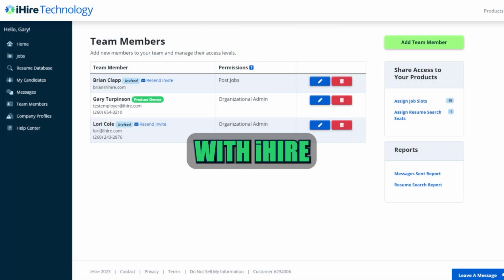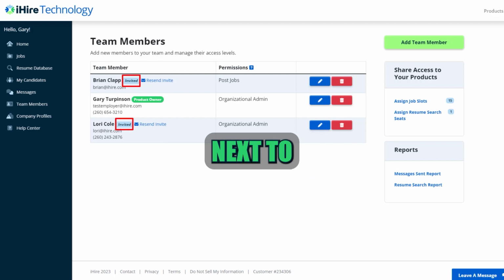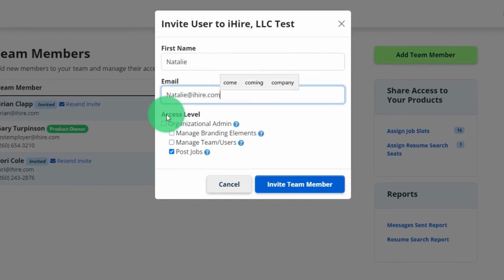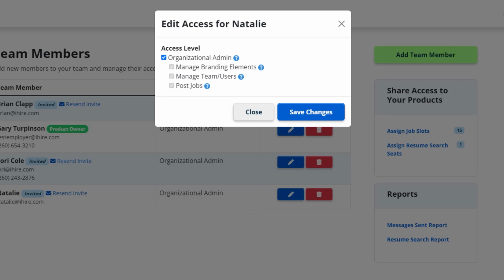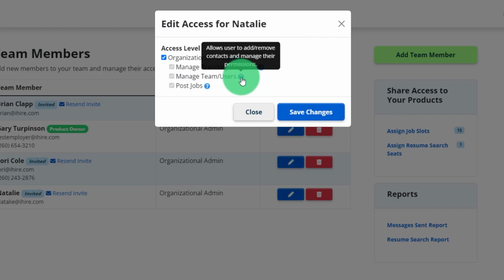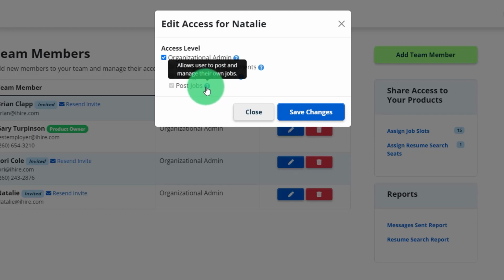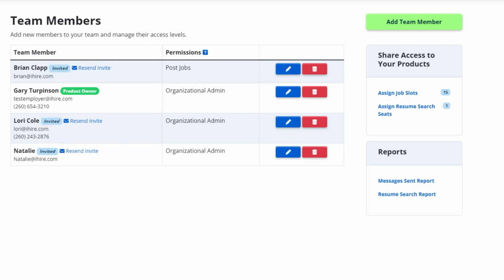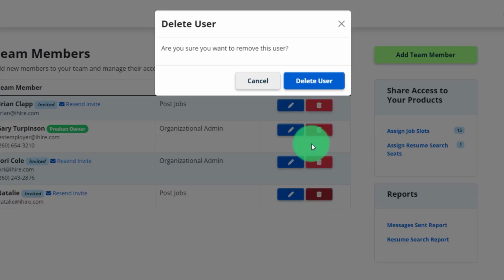iHire Product Tutorial | Building Your Team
Inviting team members to create an account on iHire can help you manage your hiring efforts. Watch this tutorial to figure out how to set up your team and add team members!

Check out iHire for the fastest, most cost-effective way to meet your hiring goals!